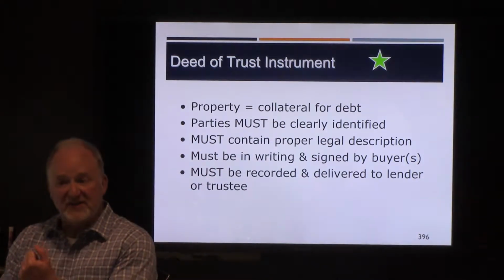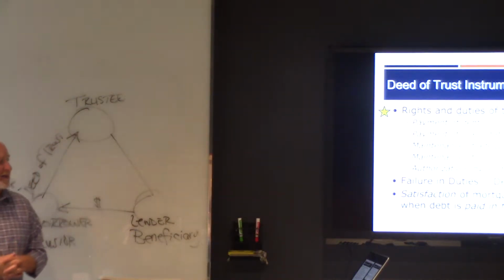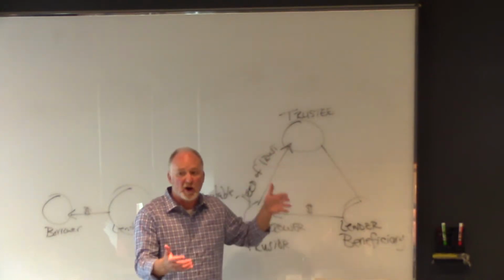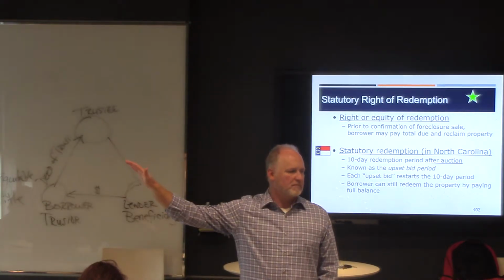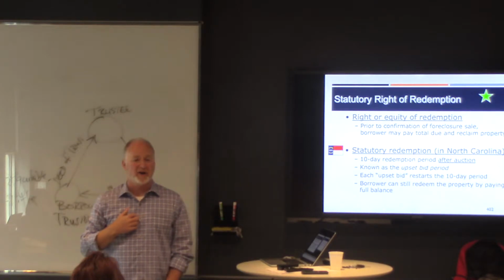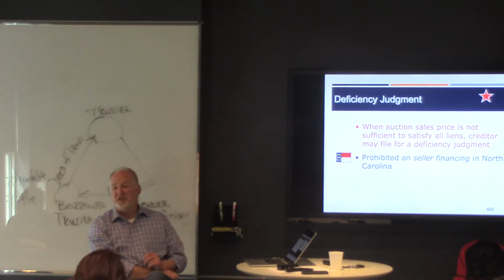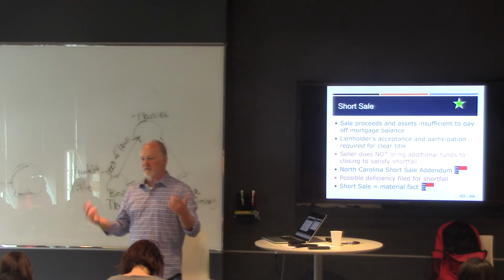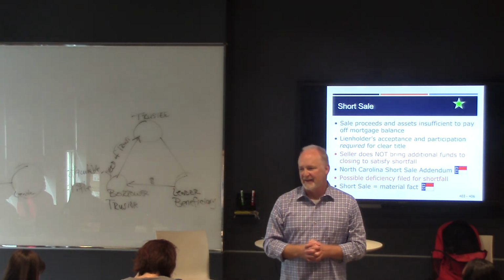Deed of Trust & Short Sale